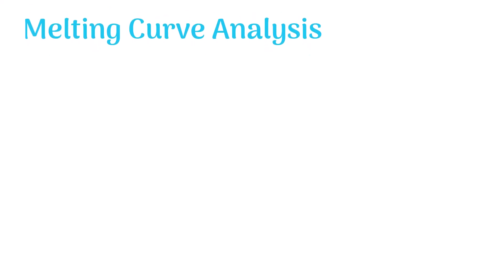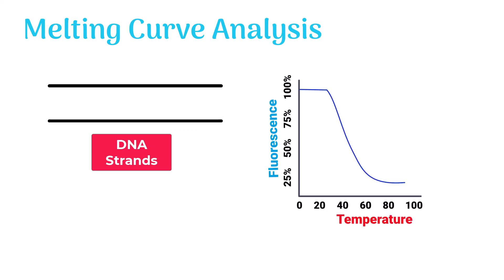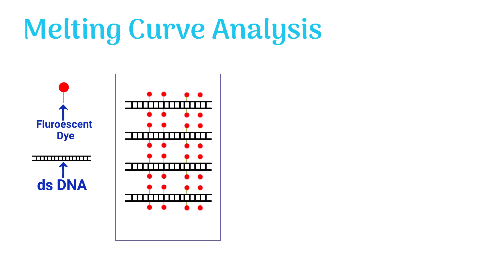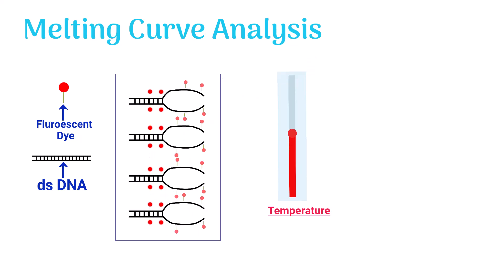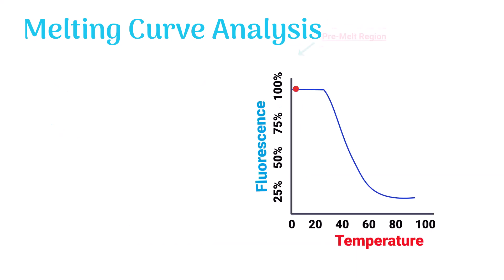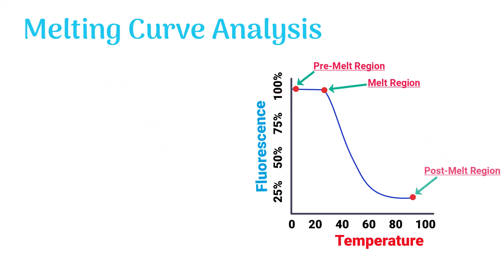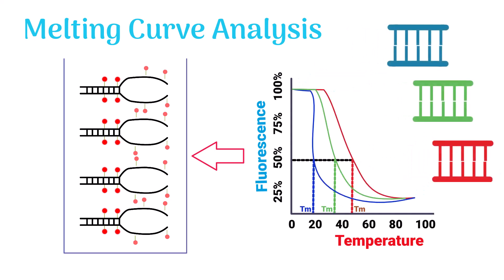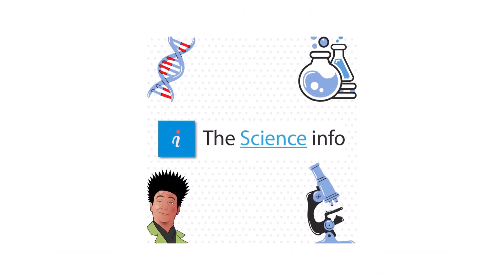Melting Curve Analysis (Made Easy)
Melting curve analysis means understanding the dissociation process of DNA through a graph.
This video explains:
1. Melting Curve Analysis
2. Melting Curve Analysis Real-Time PCR
3. Melting Curve Analysis Explained (with animation)
Let's understand the whole process. In the first step, ds DNA fragments and fluorescent dyes are allowed to mix and combine with each other.
When the fluorescent dyes cling to ds DNA fragments, their shine increases.
In the next step, the temperature is intentionally raised so that the ds DNA can dissociate. When the temperature goes up, the DNA strands start separating. This phenomenon is known as Melting of ds DNA. As the DNA strands melt further, the fluorescence of dyes further reduces. For further details, WATCH THE VIDEO...